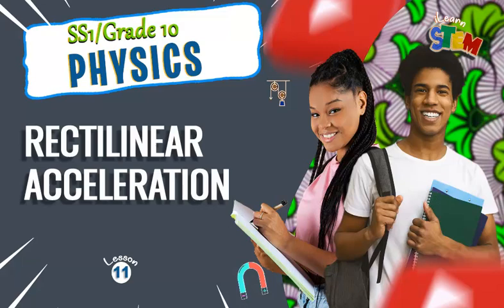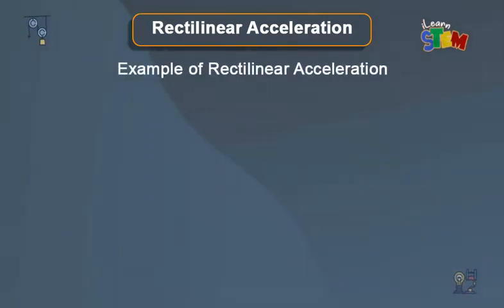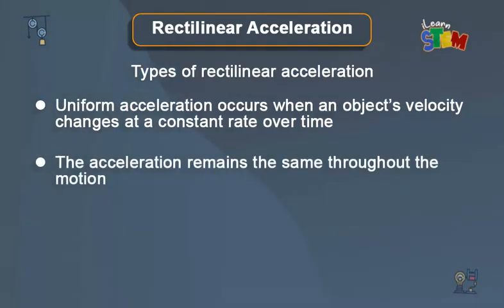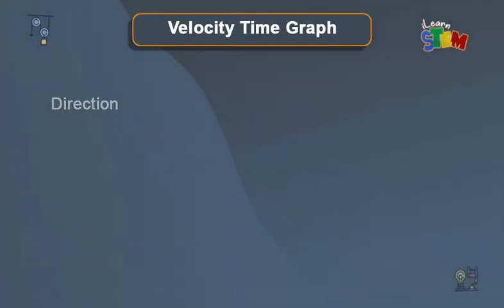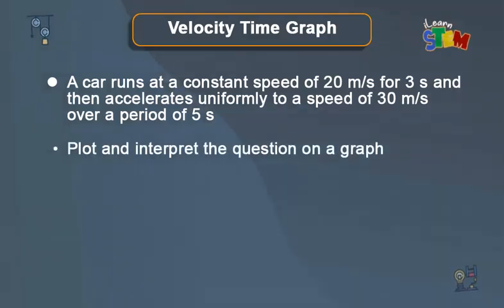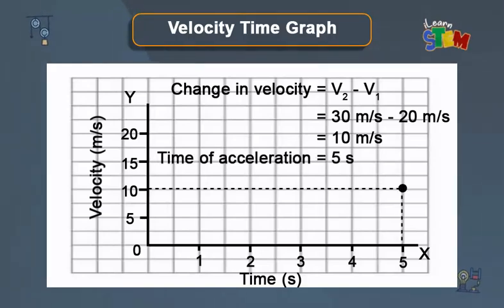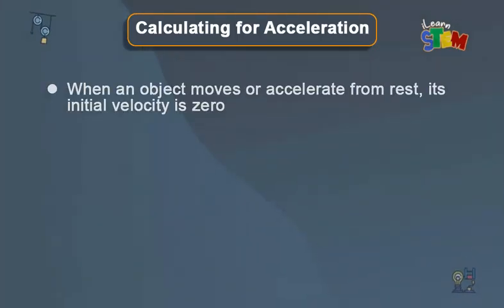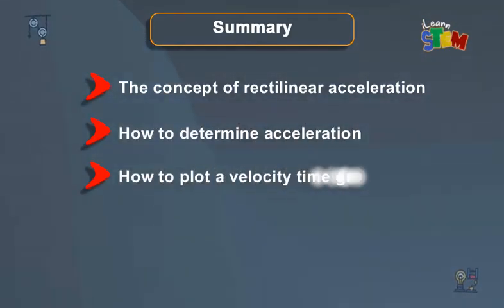Rectilinear Acceleration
Confused about rectilinear acceleration? This video breaks it down in a simple and clear way!

In this lesson, you’ll learn all about motion in a straight line—also known as rectilinear motion—with a focus on acceleration. Whether an object is speeding up, slowing down, or moving at a constant rate, understanding rectilinear acceleration is key to mastering physics!

We’ll cover:
✅ What is rectilinear acceleration?
✅ Uniform vs. non-uniform acceleration
✅ The basic equations of motion
✅ Real-life examples and solved problems
✅ Graphs of motion (velocity-time and displacement-time)